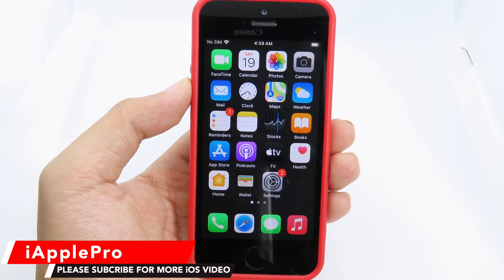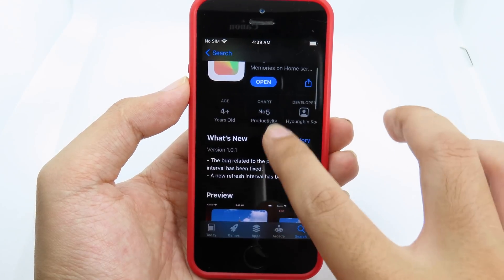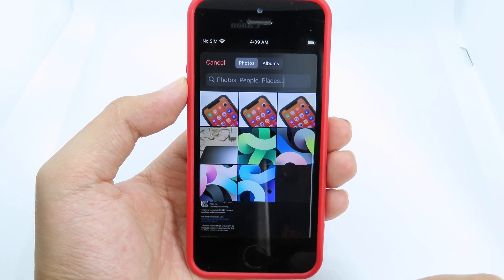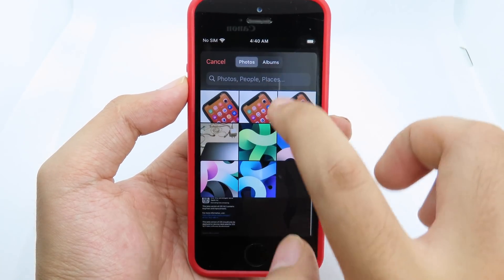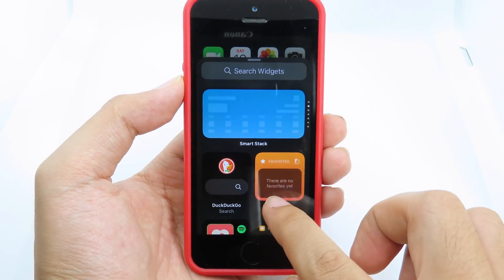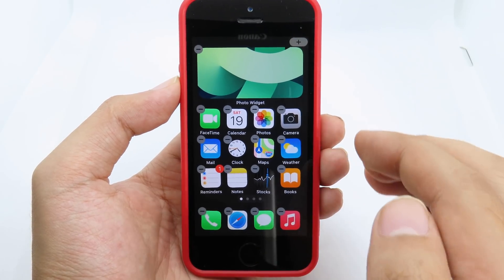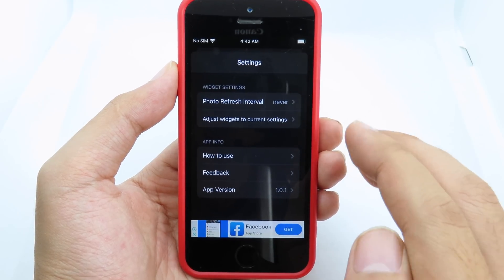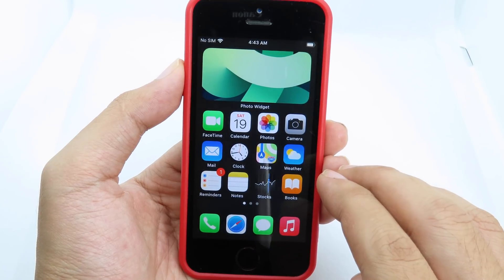How to Add Custom Photo to iOS 14 Widgets